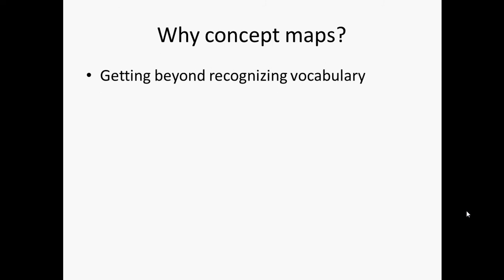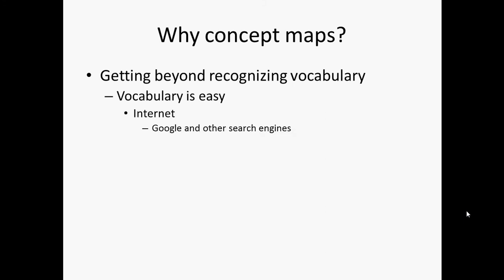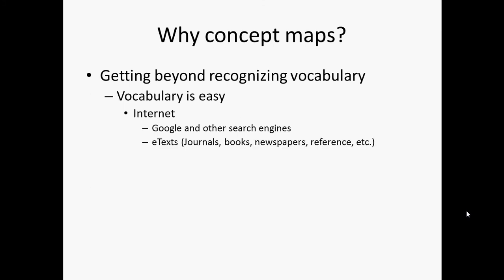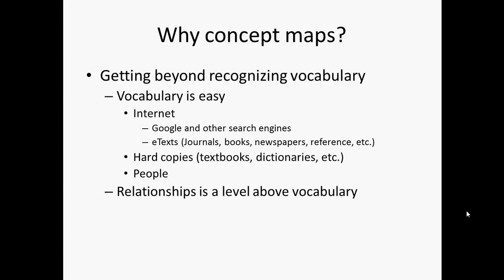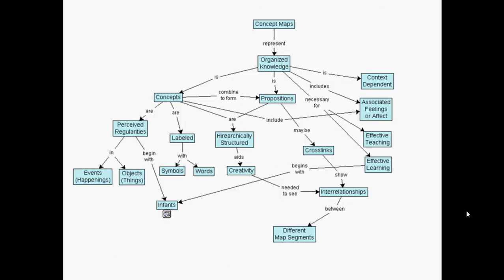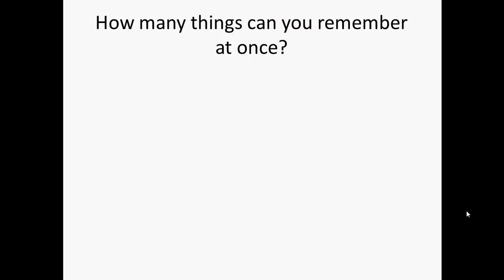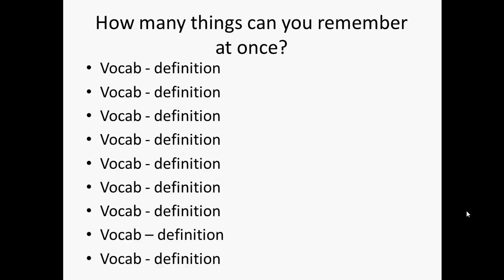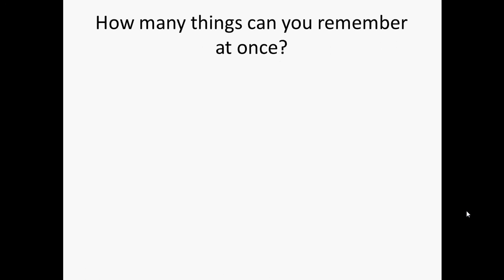Concept mapping (Part 1).avi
A short description of what concept maps are and why you should use them to learn.